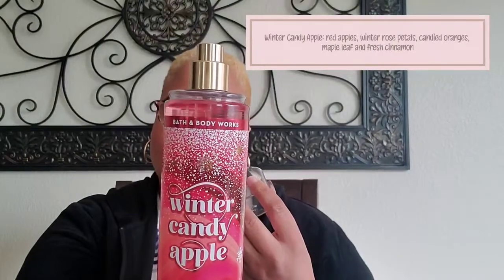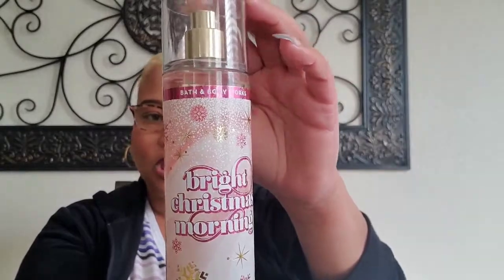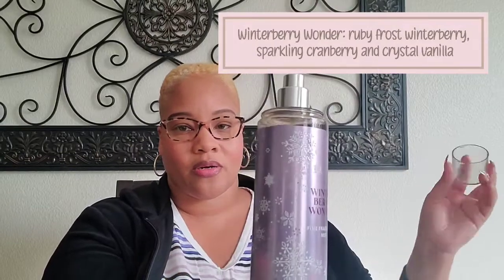Bath & Body Works - Holiday Scents First Impressions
Bath & Body Works - Holiday Scents First Impressions. Which is my favorite?